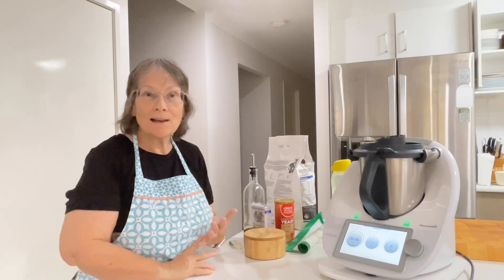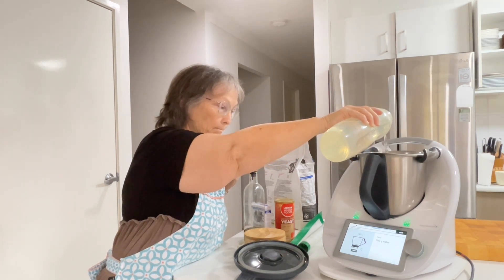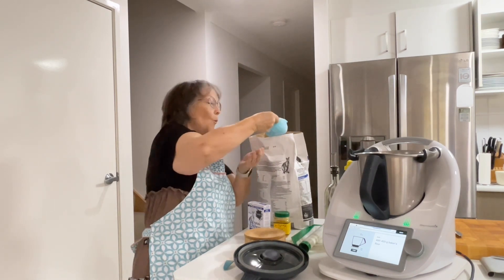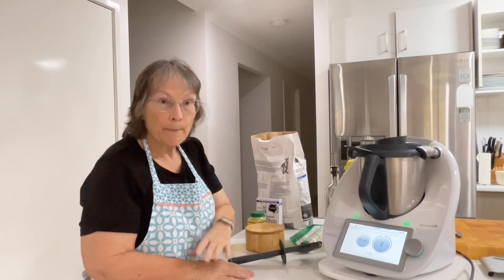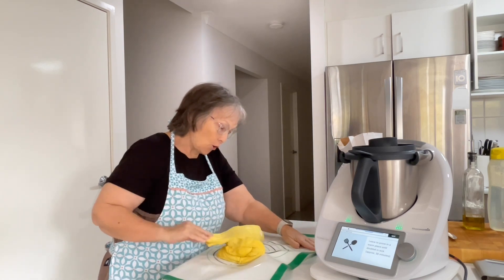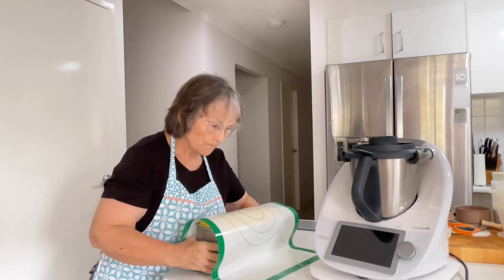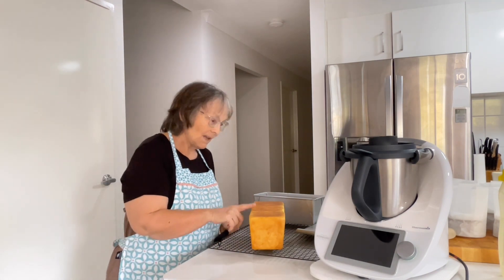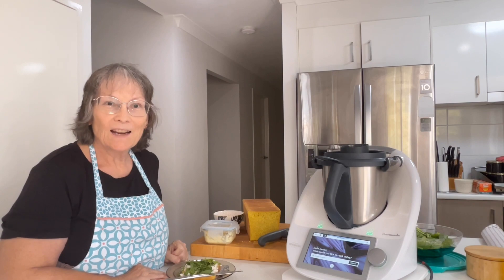Curry Bread in the Thermomix - Cooking with Janice